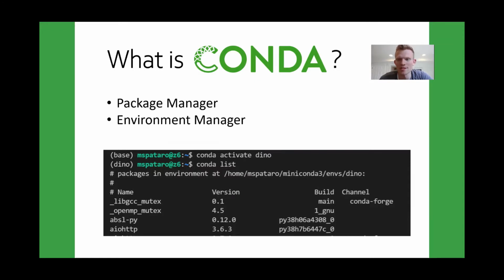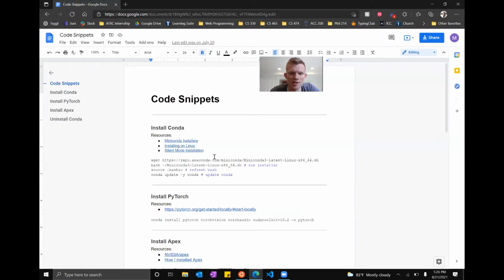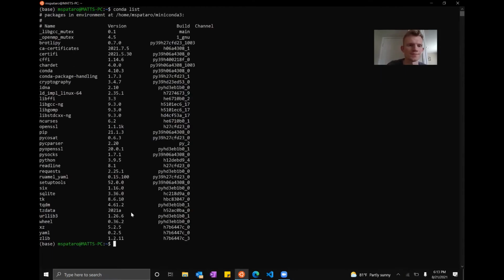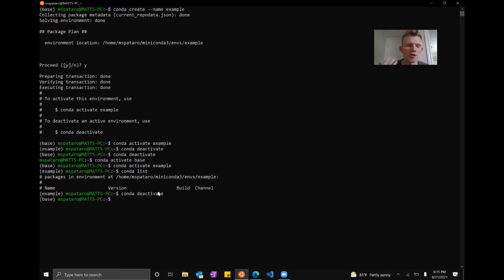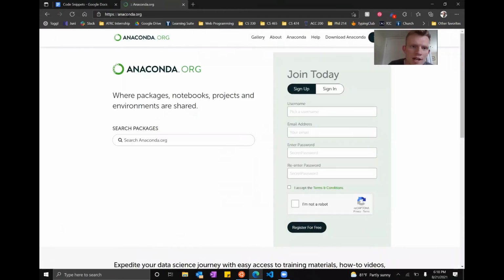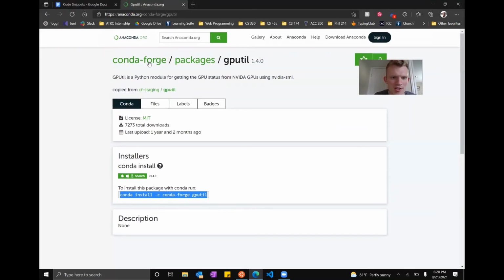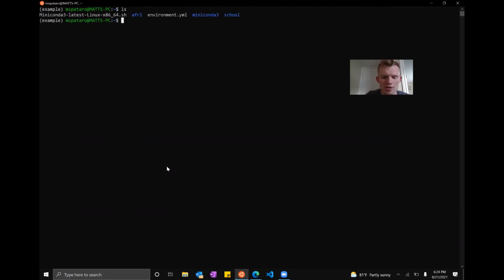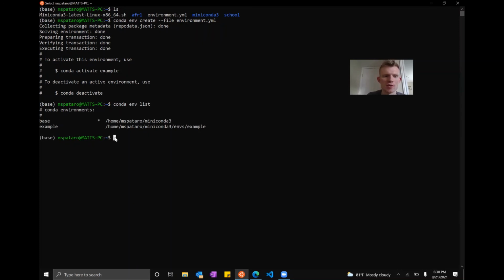Bonus #1: Conda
Skip this tutorial if you already have conda installed and you know how to use it. Otherwise make sure to watch this to prepare for the next VS Code Tutorial!

00:00 Overview
02:33 Installing Conda
05:08 Conda Commands
10:05 Channels
15:10 Exporting Environments